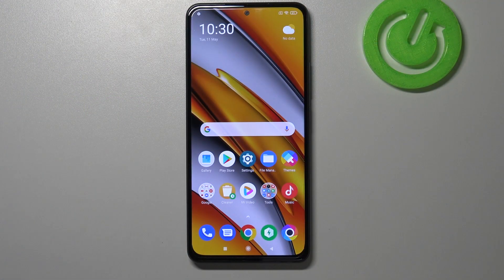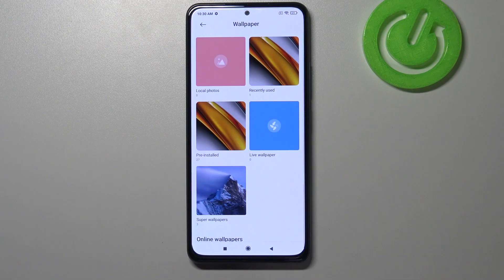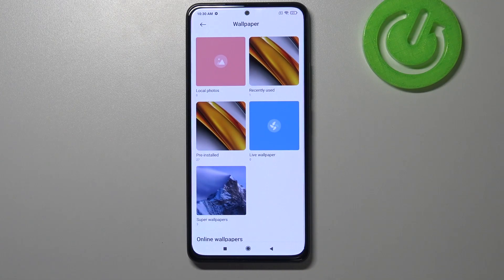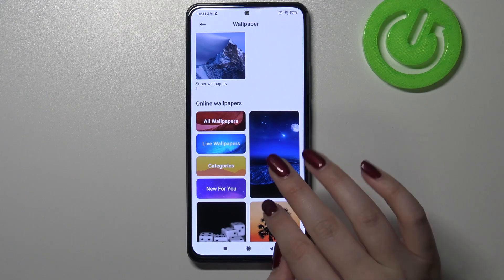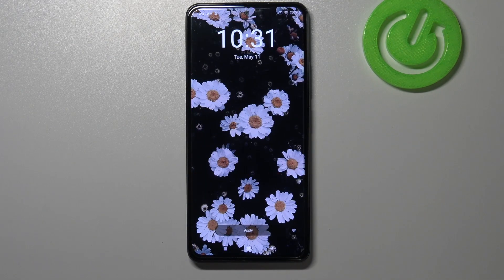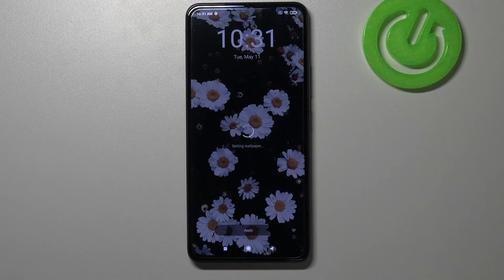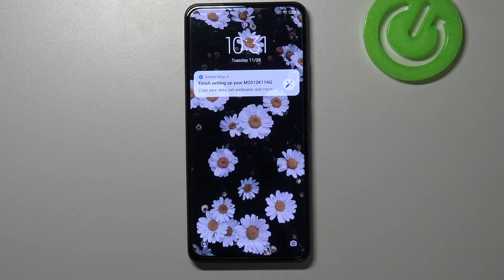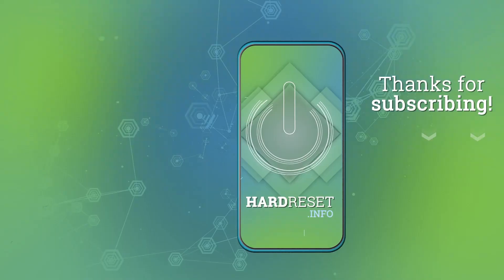How to Change Wallpaper on XIAOMI POCO F3 – Set Up Wallpaper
Would you want to find a lot of free wallpapers in your XIAOMI POCO F3? If you want to refresh your home screen and Lock screen, follow our instructions, open Home Screen and Display Settings and find all available wallpapers. We will show you how to search for wallpapers and how to set a new wallpaper on XIAOMI POCO F3. Also learn how to change the theme of your device - go to our YouTube channel and find a tutorial created by our expert there.

How to Set a new wallpaper in XIAOMI POCO F3? How to Change Wallpaper in XIAOMI POCO F3? How to find wallpaper gallery in XIAOMI POCO F3? How to refresh display in XIAOMI POCO F3? How to change Lock Screen in XIAOMI POCO F3? How to change home screen in XIAOMI POCO F3? How to set lock screen in XIAOMI POCO F3? How to update Wallpaper in XIAOMI POCO F3? How to set a photo from gallery as wallpaper on XIAOMI POCO F3?